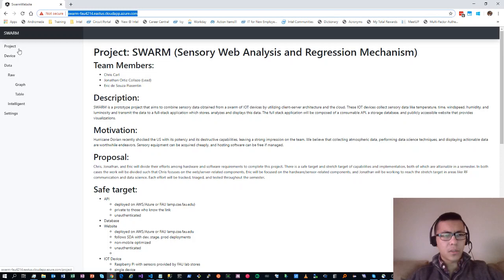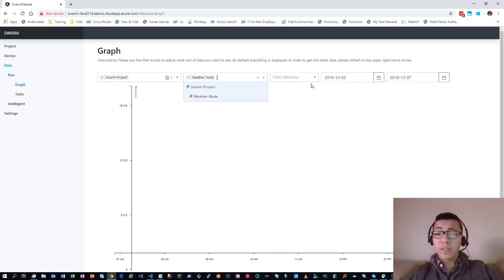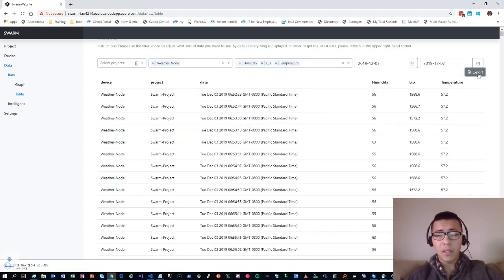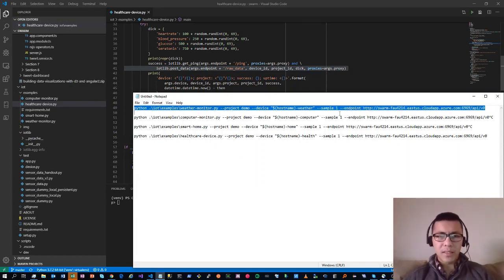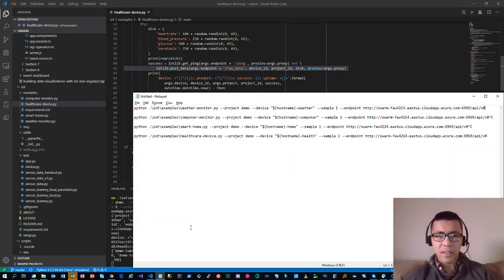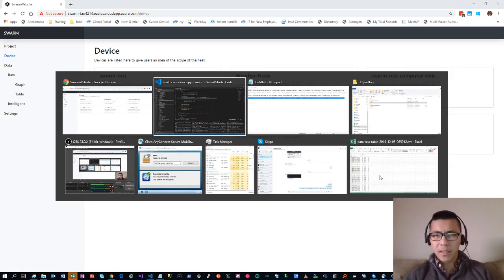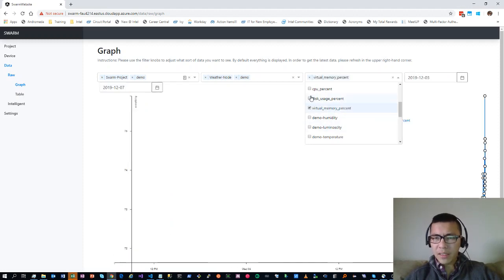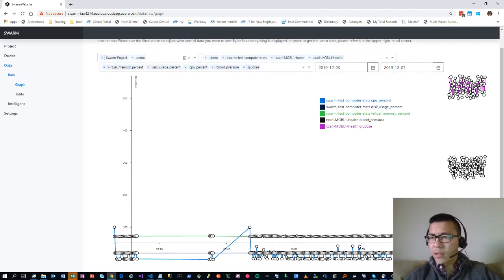FAU SWARM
SWARM is a prototype project that aims to combine sensory data obtained from a swarm of IOT devices by utilizing client-server architecture and the cloud. These IOT devices collect sensory data like temperature, time, windspeed, humidity, and luminosity and transmit the data to a full-stack application which stores, analyzes and displays this data. The full stack application will be composed of a consumable API, a storage database, and publicly accessible website that provides visualizations.